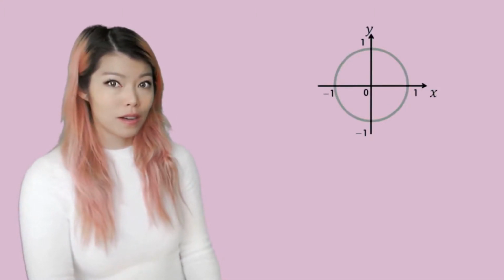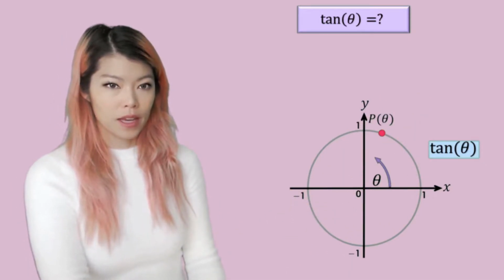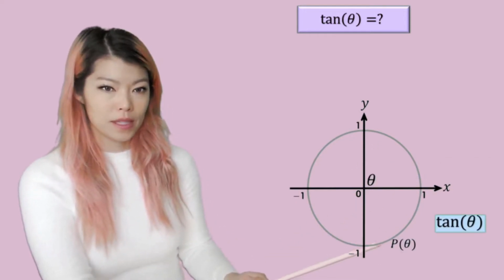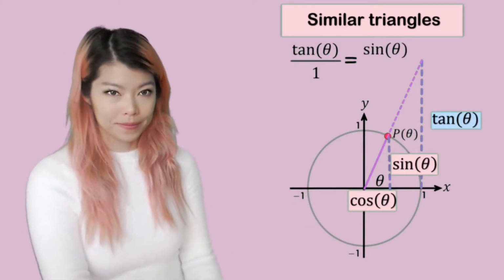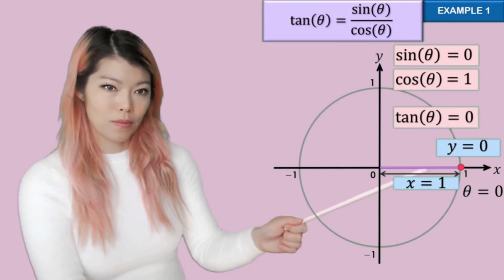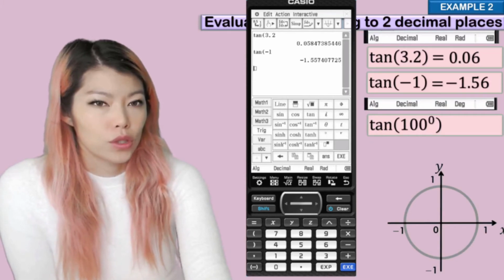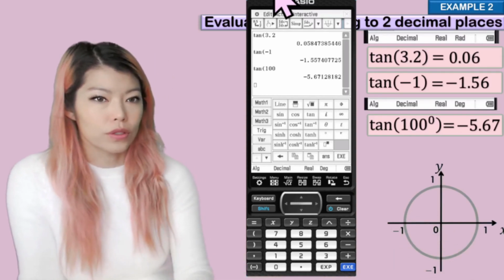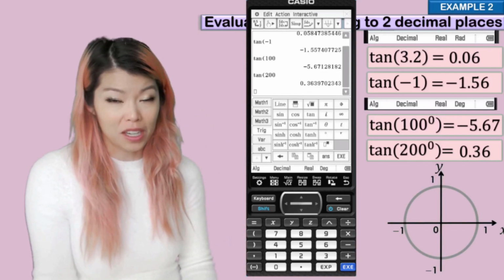CF3 Tangent Function